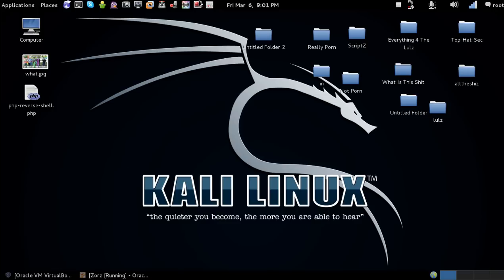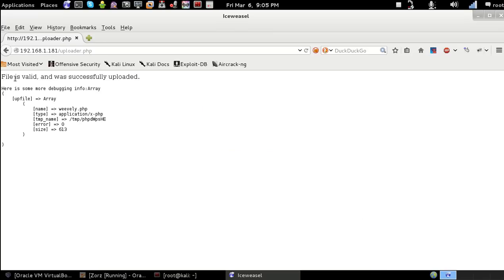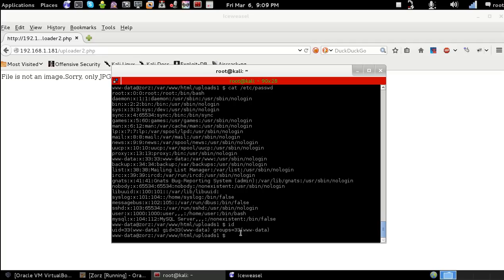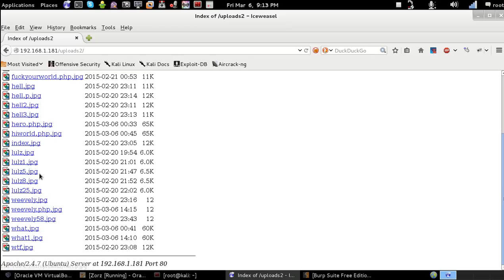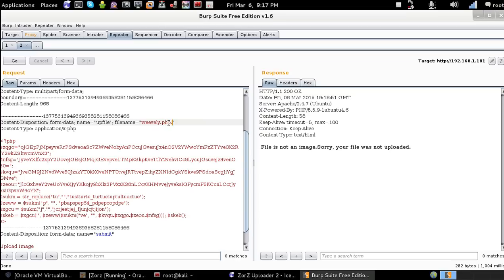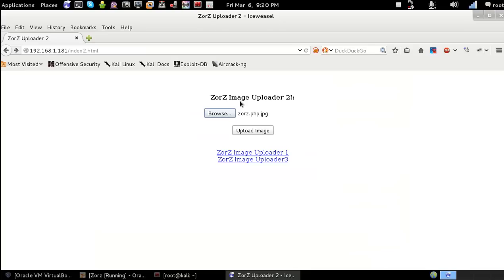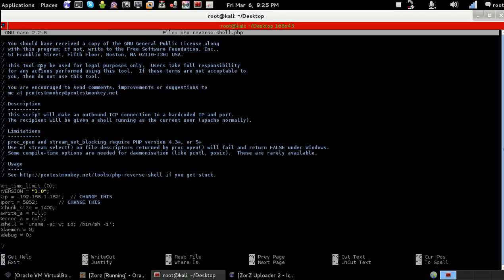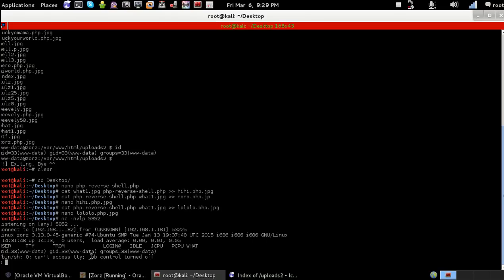Zorz VM challenge video Write up!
Hello everyone this write up was done on the zorz upload challenge. I show you a couple different ways or methods for this and potential methods/ If you have any questions join the forum You can catch me their send me a message ^.^